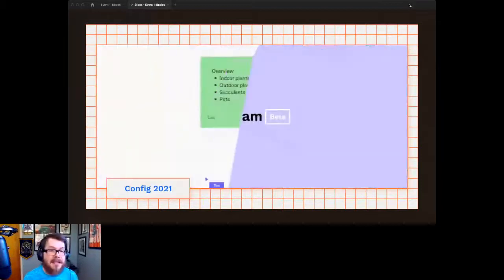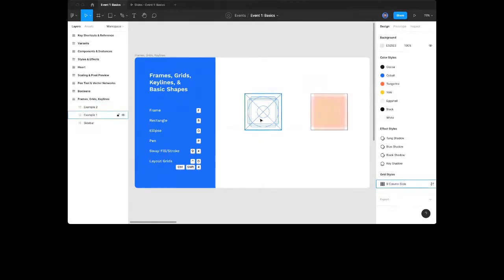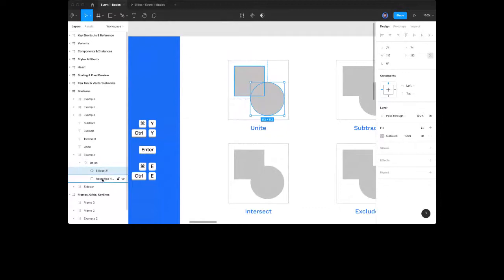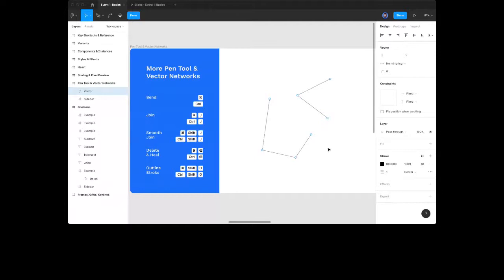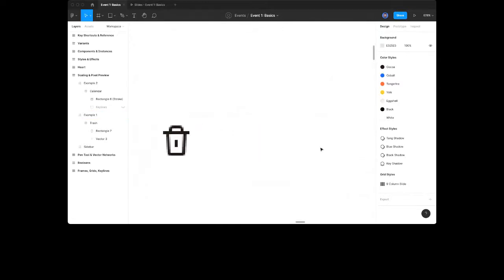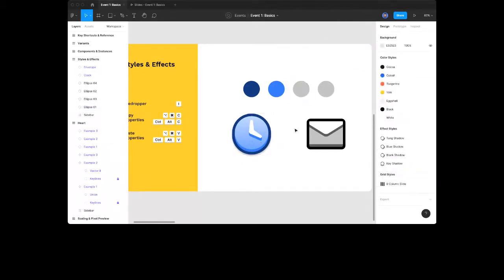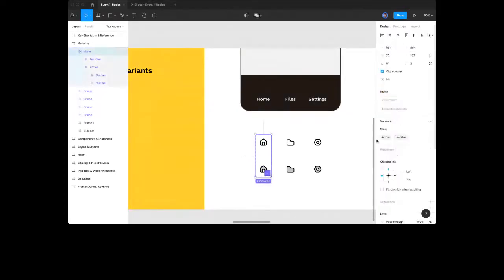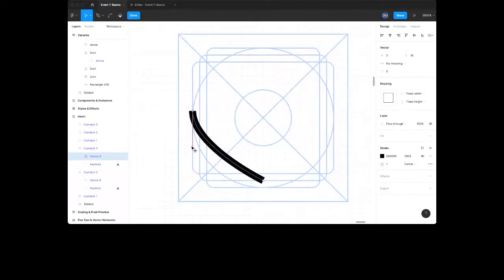Icons in Figma 101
Well hey hi hello there! This is our very first event for the Friends of Figma: Iconography chapter. It'll be pretty casual—just chatting through the similarities and differences for iconographers coming from the world of Adobe. Not an iconographer yet? Feel free to join anyway and learn about our wonderful, tiny world!